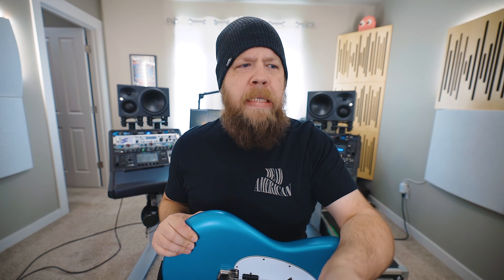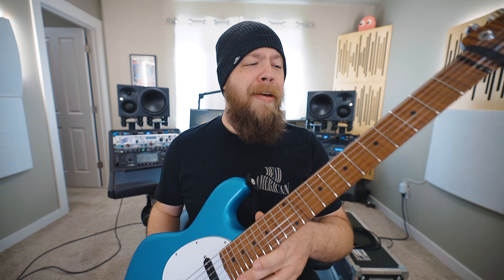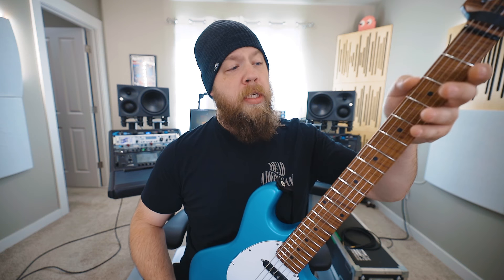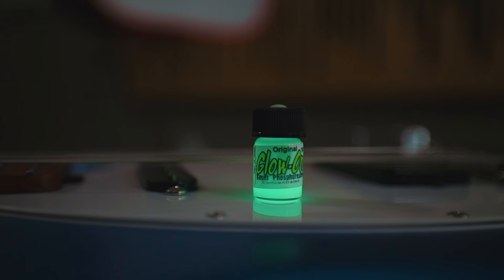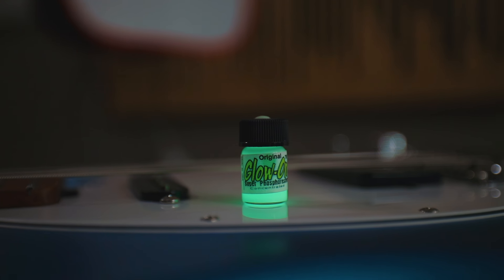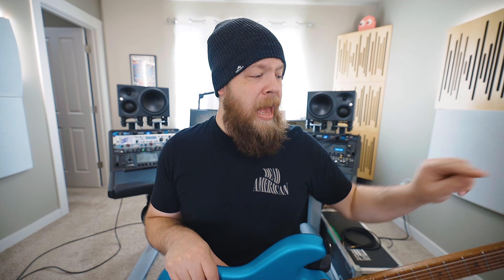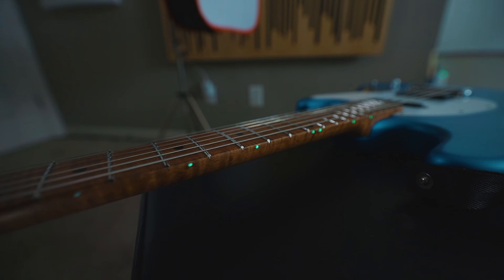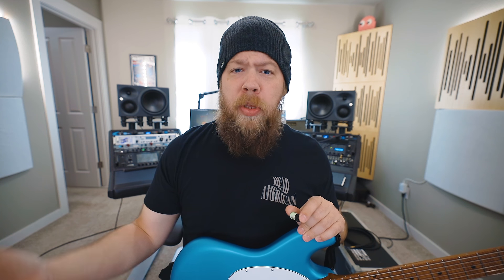The $10 Glow-In-The-Dark Fret Marker Hack!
I show you a cheap and effective way to have glow in the dark fret markers!

My Gear:

The Lens
The Tripod
The Shotgun Mic
Or This Mic